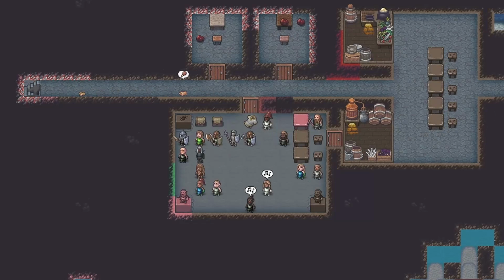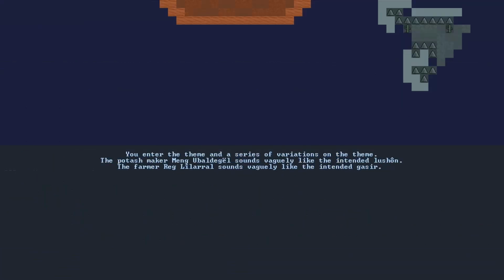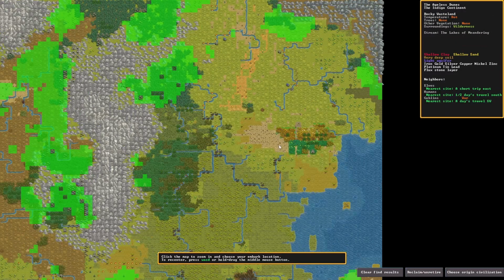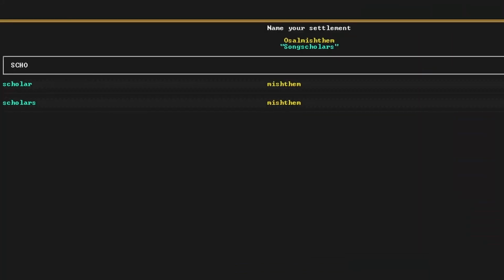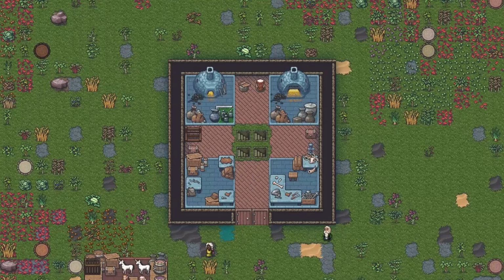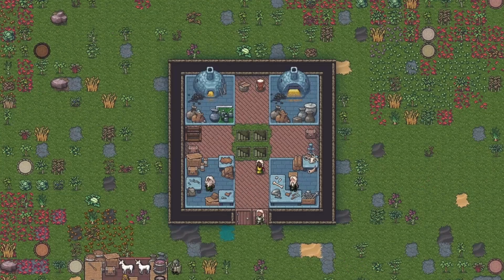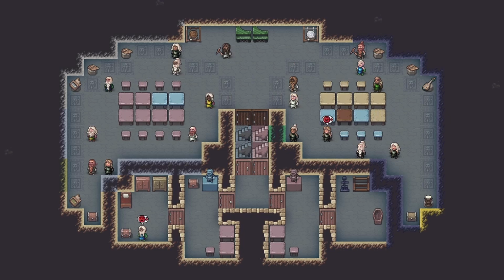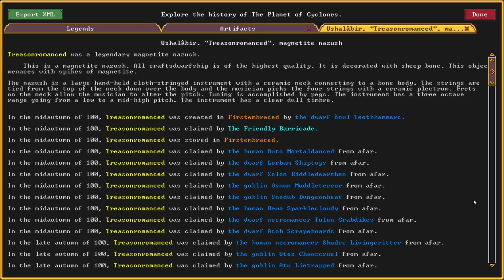building a new home for an old artifact (Dwarf Fortress)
This video really should have been a 6 minute long nazush solo. Missed opportunity.